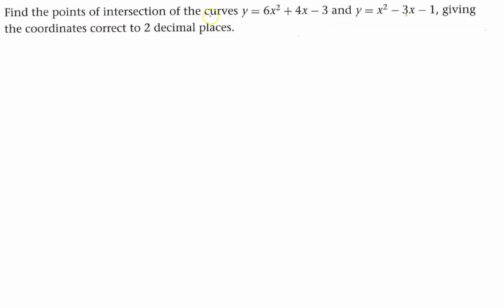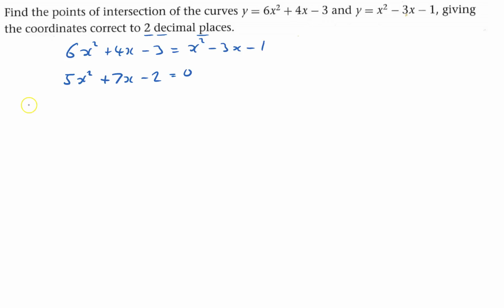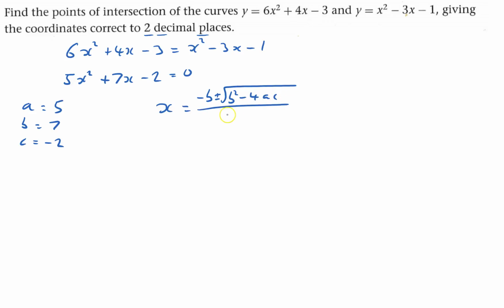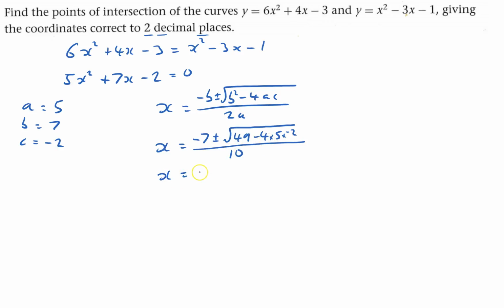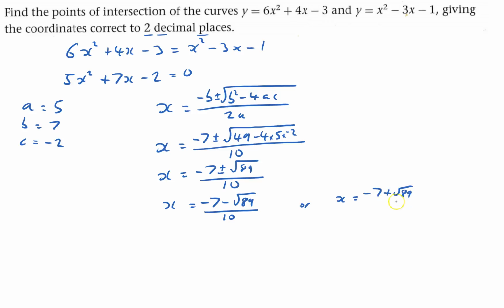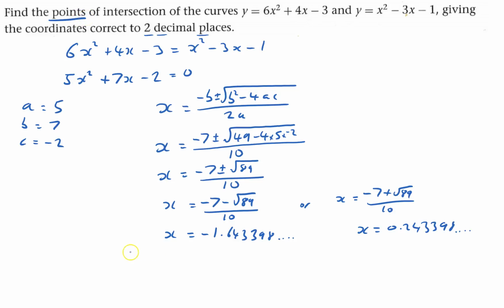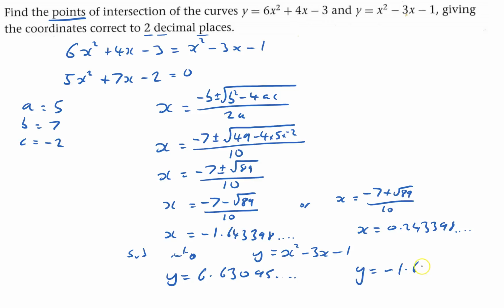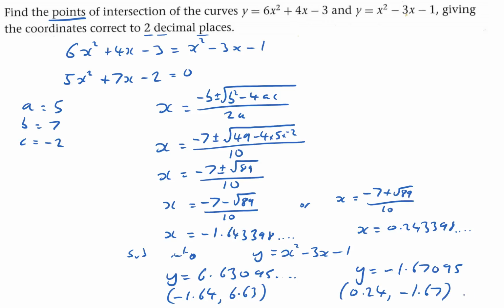C1 Misc 4 Q8